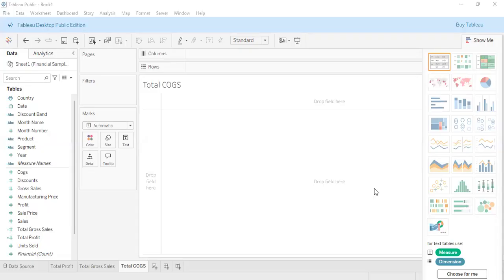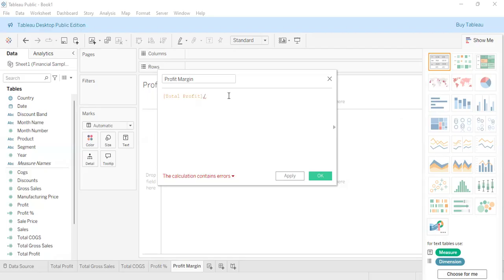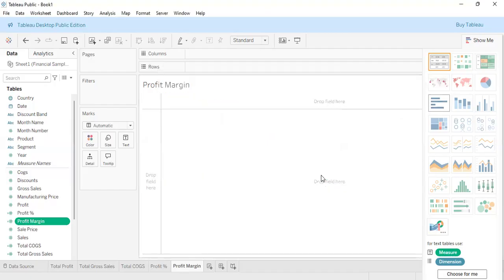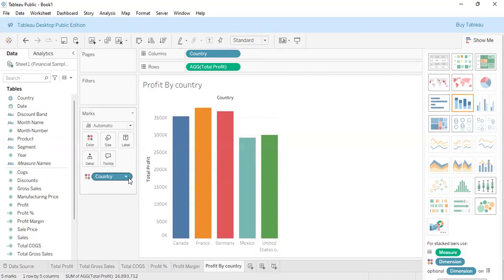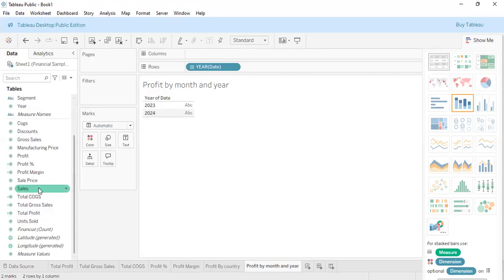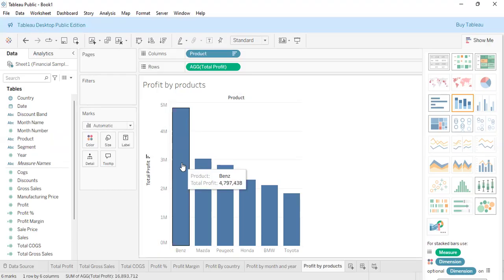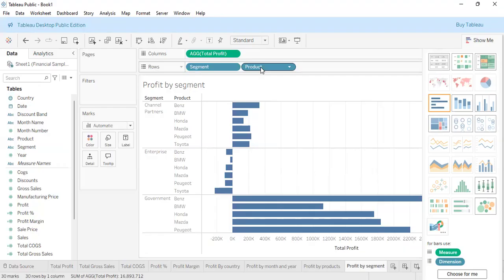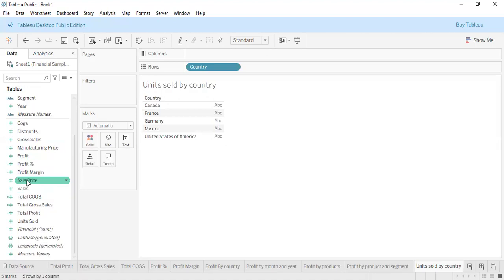Master AI, Automation & Data Analytics